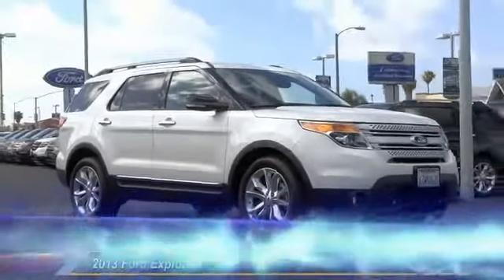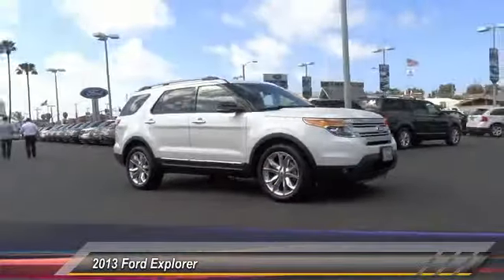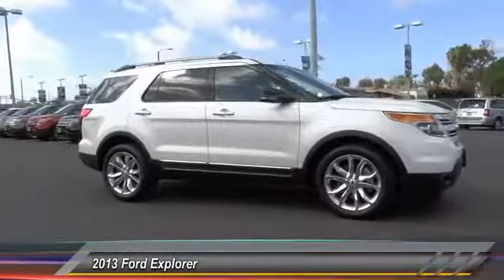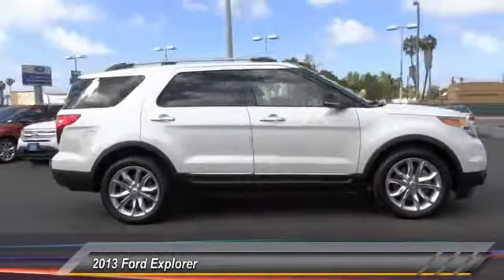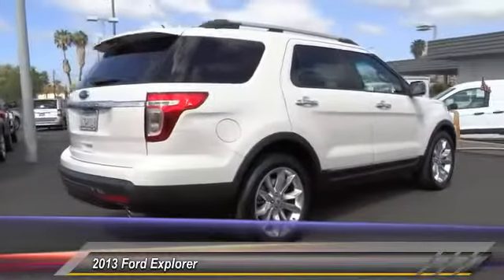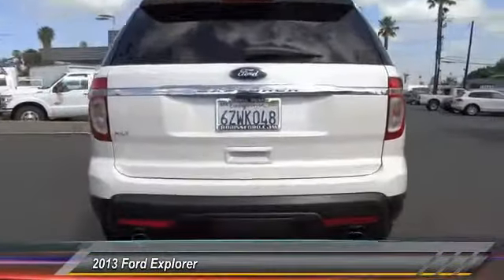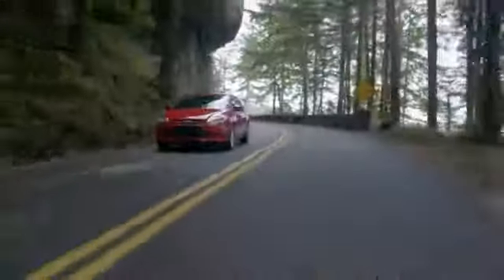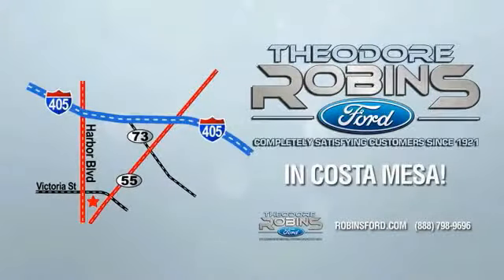2013 Ford Explorer COSTA MESA,HUNTINGTON BEACH,IRVINE,NEWPORT BEACH,ORANGE COUNTY EB76257A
2013 Ford Explorer FWD 4dr XLT

[VDP] GET ALL THE DETAILS ON THIS WHITE 2013 Ford EXPLORER [/VDP] THEODORE ROBINS FORD PROUDLY SERVING COSTA MESA, HUNTINGTON BEACH, IRVINE, NEWPORT BEACH, ORANGE COUNTY, AND SURROUNDING SOUTHERN CALIFORNIA LOCATIONS. THIS WHITE 2013 Ford EXPLORER IS EQUIPPED WITH A 6 cyl 3.5L DOHC, AUTOMATIC TRANSMISSION, AND RECEIVES AN ESTIMATED 17 City/24 Hwy MPG.